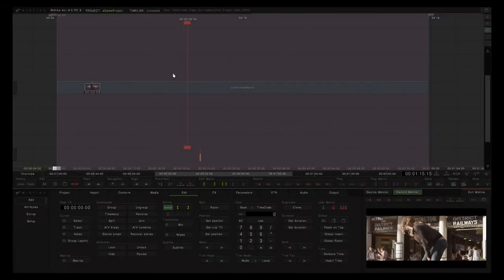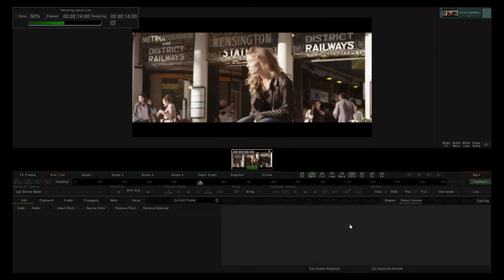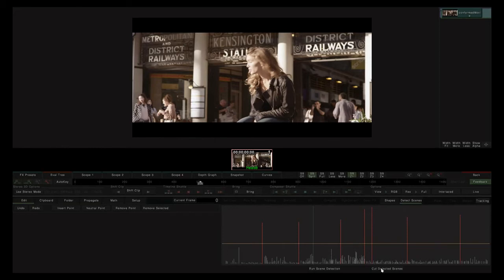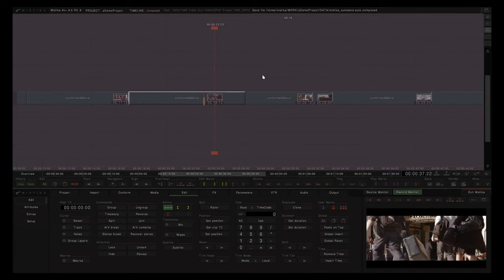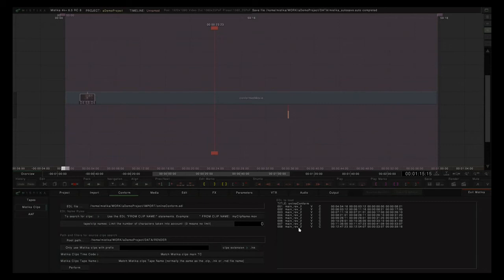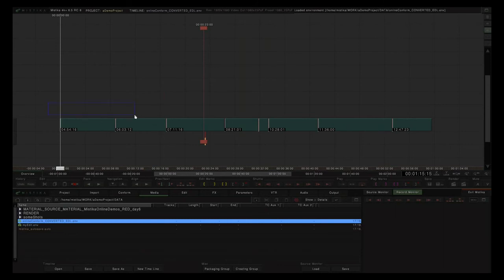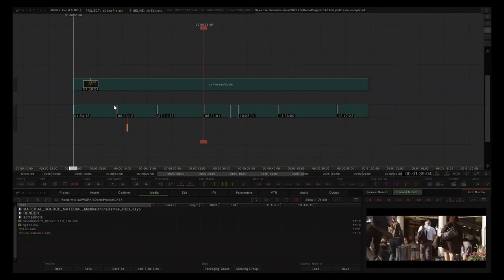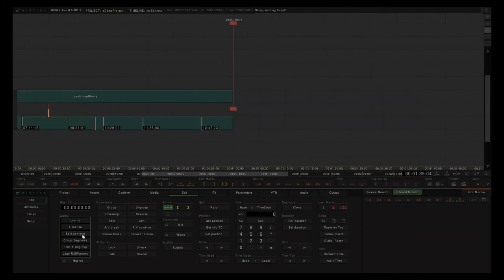Sgo Mistika Color grading Editing Splitting a conform including Scene Detection